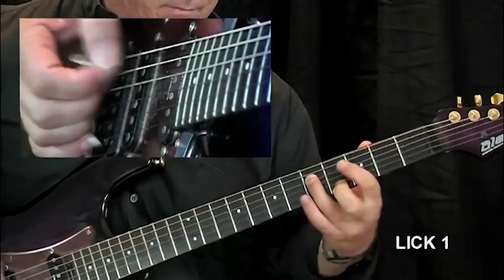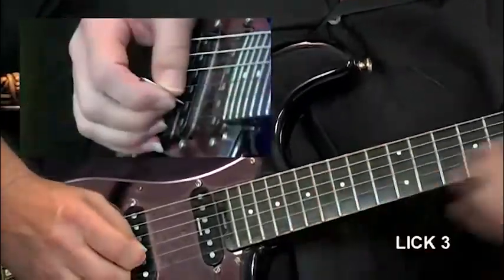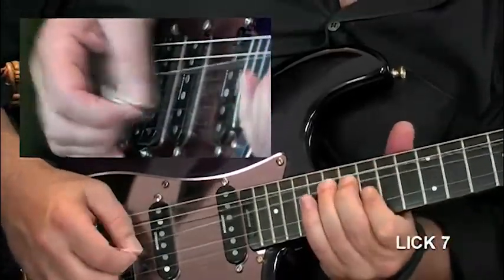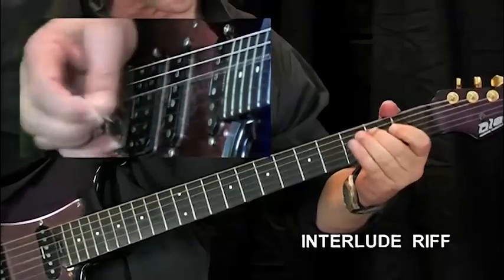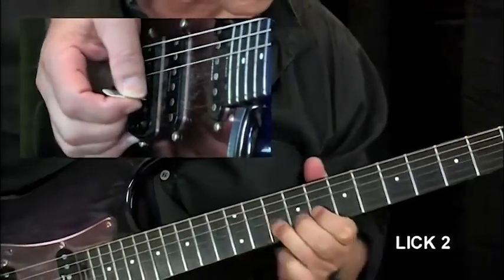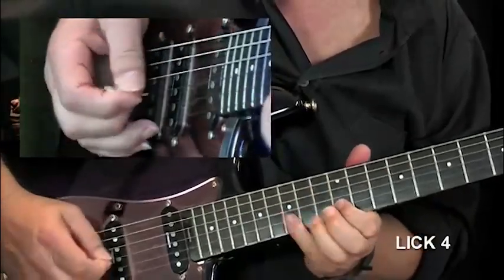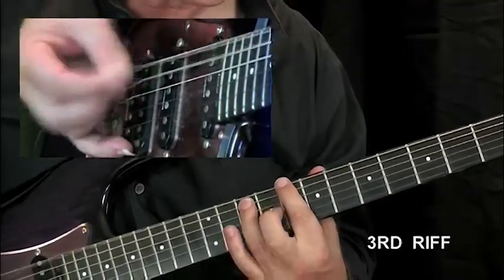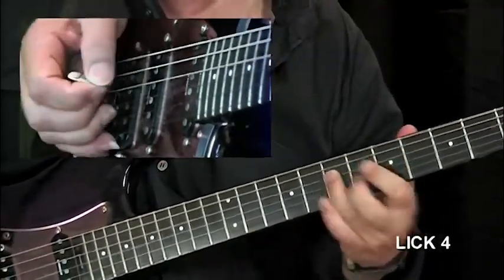Guitar Lesson: Black Sabbath "NIB" "The Wizard" "Black Sabbath"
Masters of Rock Time!

Steve Flack analyses the style and licks from Tommi Iommi's Black Sabbath

Please leave a comment request for sheet music and read the supporting blog here:

Acclaimed Australian Guitarist Steve Flack has been teaching and producing seasoned guitarists for over 30 years, he teaches guitar techniques using the prestige Trinity College London grading system.

Build your authentic guitar technique from the ground up with  a proven method from beginner to advanced exploring all genres and styles.